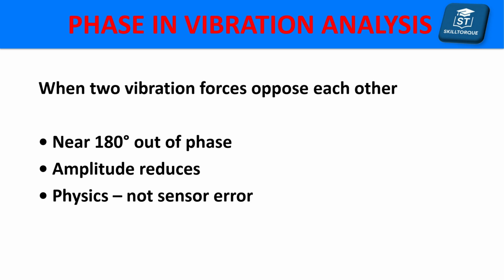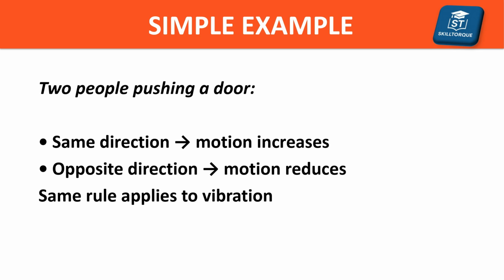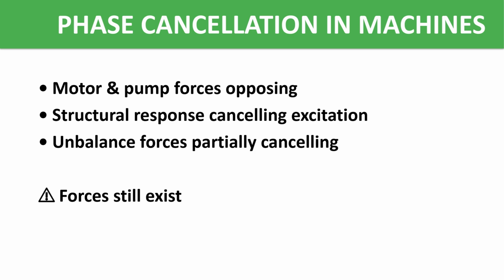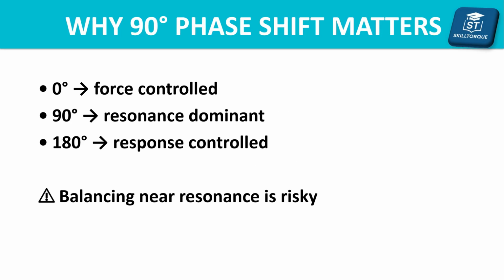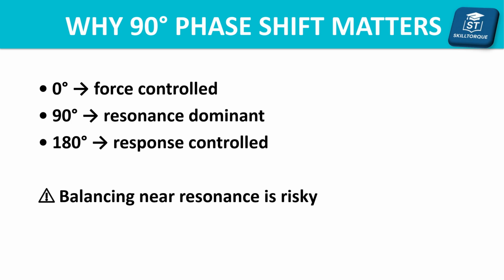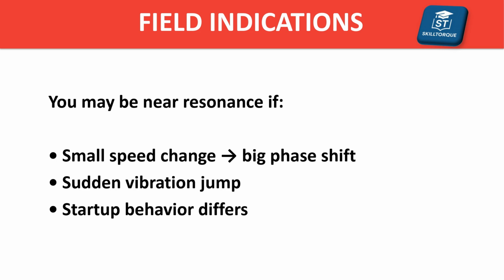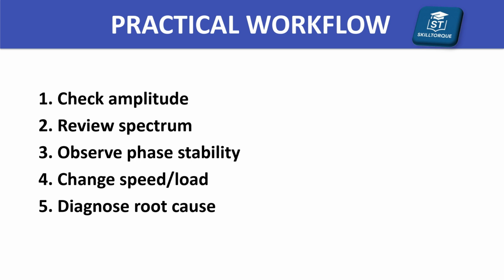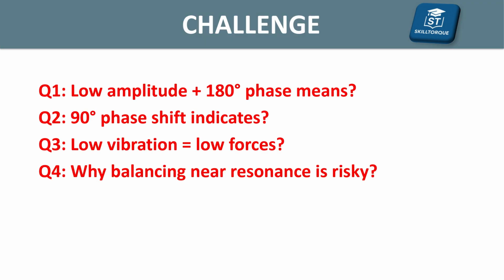Phase Cancellation & Resonance Explained | Why Low Vibration Can Be Dangerous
Welcome back to Skill Torque 🔧

In this video, we go one level deeper into advanced phase behavior in vibration analysis — concepts that truly separate average analysts from experts.

00:00- Intro
00:33- PHASE IN VIBRATION ANALYSIS
02:03- PHASE CANCELLATION IN MACHINES
03:19- RESONANCE – PHASE VIEW
03:41- PHASE THROUGH RESONANCE
04:16- WHY 90° PHASE SHIFT MATTERS
06:12- FIELD INDICATIONS
07:03- COMMON MISINTERPRETATIONS
07:24- PRACTICAL WORKFLOW
08:25- SUMMARY
09:18- CHALLENGE

Many times, vibration amplitude looks low…
yet serious faults still exist.

This video explains why amplitude alone can mislead and how phase analysis reveals the real machine behavior.

📌 In this video, you will learn:

✔ What phase cancellation really means
✔ Why vibration can appear low even when forces are high
✔ How 180° phase difference hides vibration
✔ Why low vibration ≠ healthy machine
✔ How phase behaves below, near, and above resonance
✔ Why a rapid 90° phase shift is a strong resonance indicator
✔ The danger of balancing near resonance
✔ A professional diagnostic workflow using amplitude, spectrum, and phase

⚠️ Key Takeaway

Amplitude tells you how big the vibration is.
Phase tells you how forces interact.

Ignoring phase can lead to wrong conclusions and hidden failures.

• Vibration Analysts
• Reliability & Maintenance Engineers
• Condition Monitoring Professionals
• Mechanical Engineers
• Anyone learning advanced vibration diagnostics

1️⃣ If vibration is low but phase is near 180°, what could be happening?
2️⃣ What does a rapid 90° phase change indicate?
3️⃣ True or False: Low vibration always means low forces

👍 Like | 💬 Comment | 📤 Share with your maintenance team